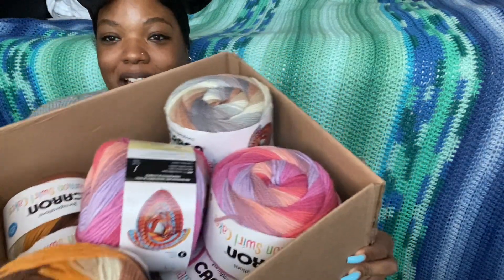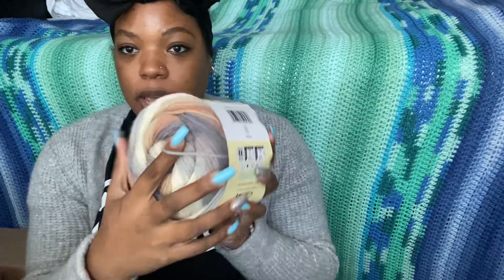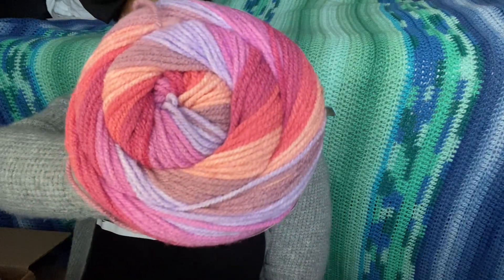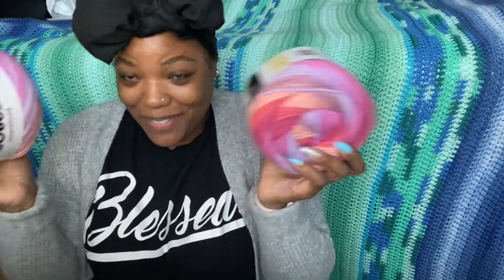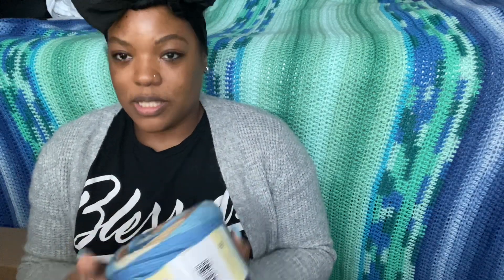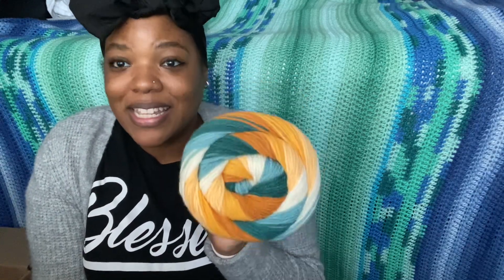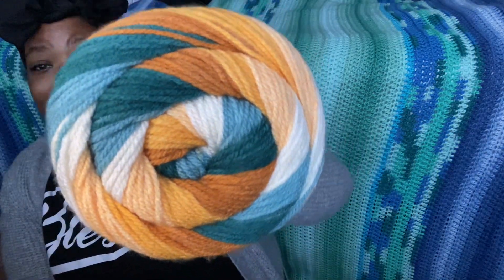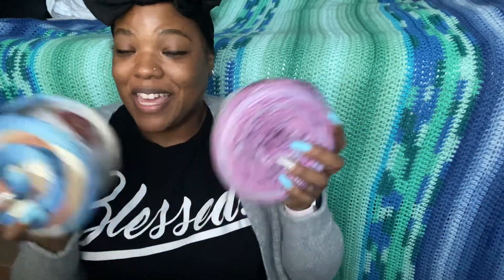Simply Stitched Crochet: My first video and yarn haul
This is my first YouTube video! I’m so excited to be here and share all my crochet, yarn, and coffee adventures!